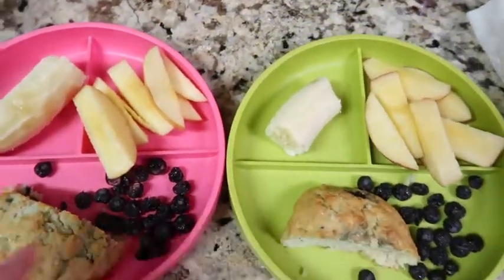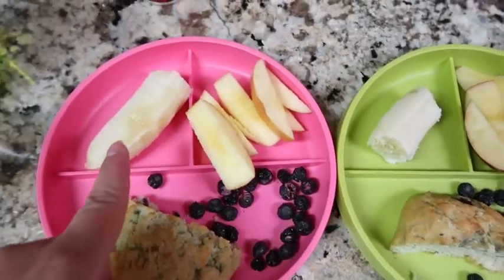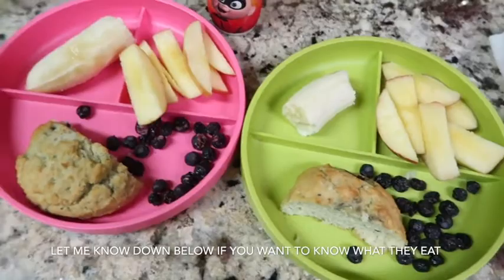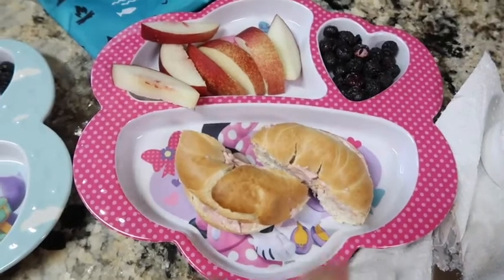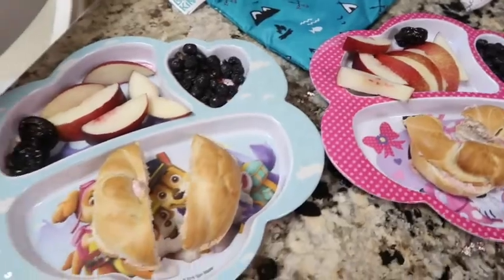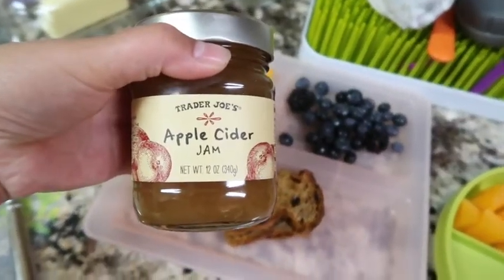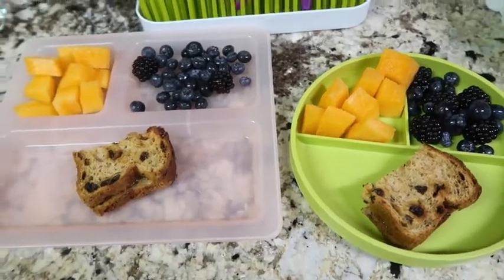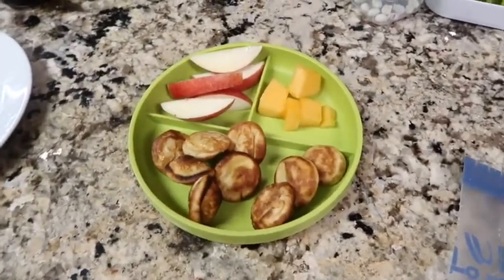KIDS BREAKFAST IDEAS | KEEPING IT EASY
Hi Guys

I thought I would share what my kids ate before school this week. Hopefully you find it helpful. Let me know down below if you would like me to film more of these as well.

Hang out with me more on Snapchat
Add me on Snapchat! Username: adrisposh